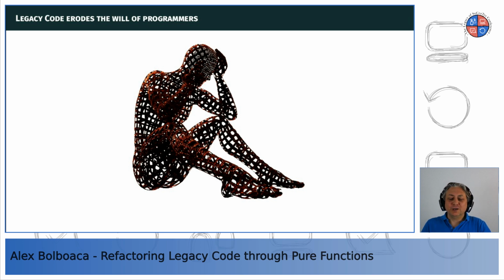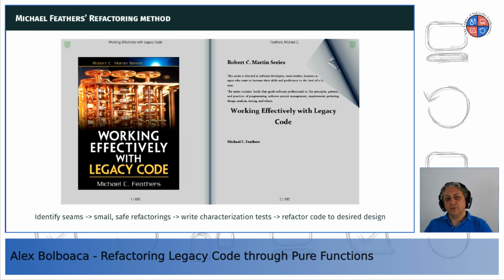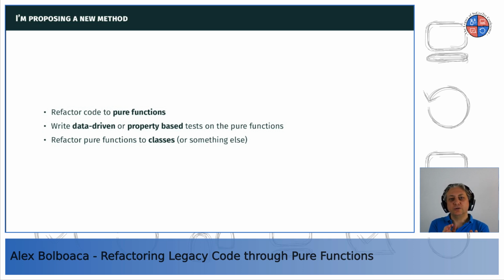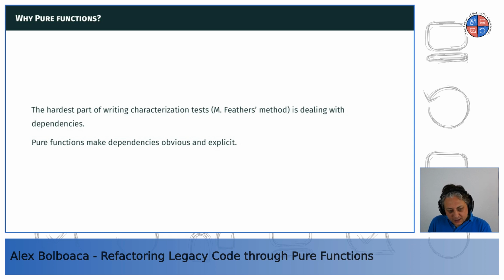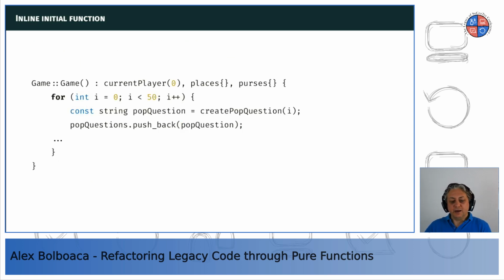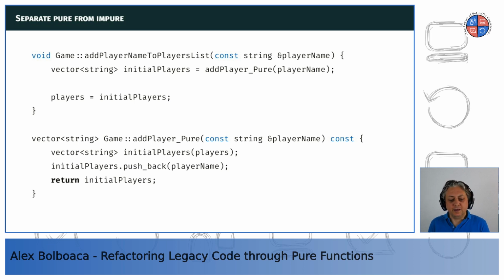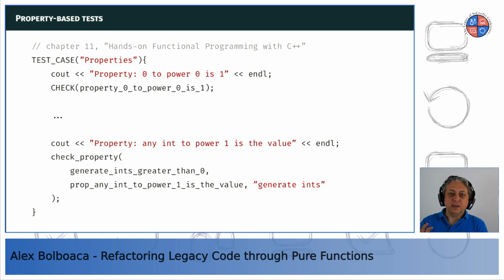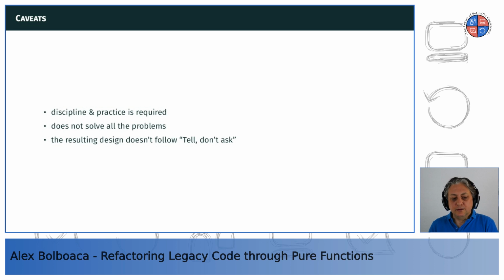"Refactoring Legacy Code through Pure Functions" by Alex Bolboaca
I found another technique that takes advantage of pure functions and functional programming.

The technique consists of three steps:

1. safe refactorings towards pure functions,
2. data-driven and property-based tests on pure functions,
3. refactoring from pure functions to object oriented code, if needed.

Alex is a polyglot programmer, CTO, trainer and coach at Mozaic Works.